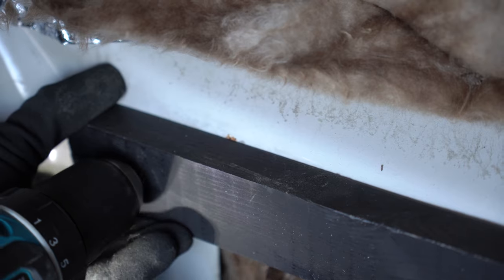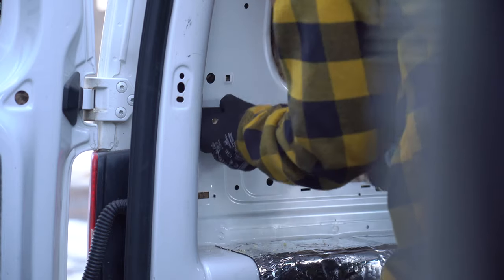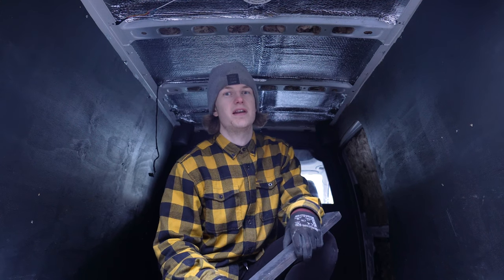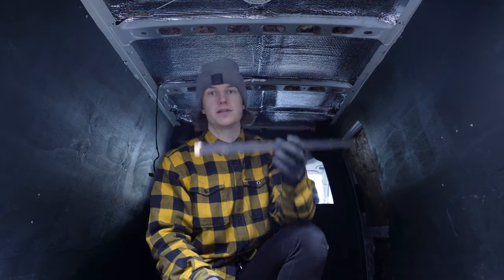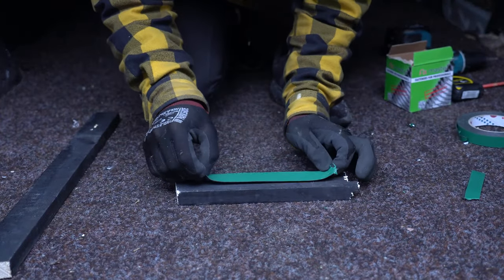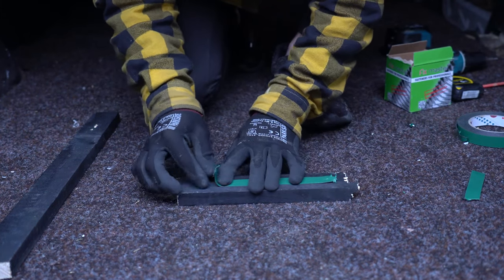Roof And Walls In My DIY Camper Van | VW Caddy Conversion Episode 05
Hiya my friends! :)

My name is Josh and this is my fifth episode of my youtube series on building a camper out of a 2012 Volkswagen Caddy Maxi.

In this episode of the vw caddy van conversion we're continuing the van build in natural order, by building the walls and the roof of the van.

It's about time we get some walls in this camper van. I'm using plywood sheets for the walls, painted black, and for the roof I'm going for a brown transparent finish.

I'm pretty sure you can learn a thing or two from this DIY van conversion, or maybe you just wannaenjoy the process of the van build!